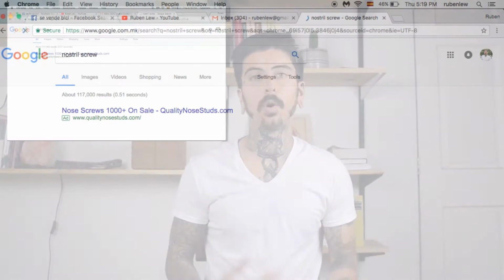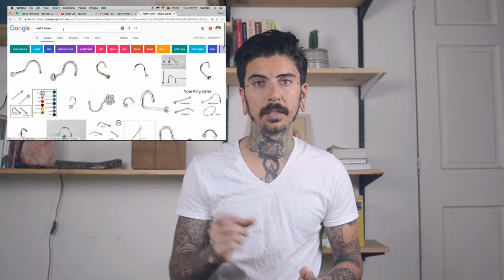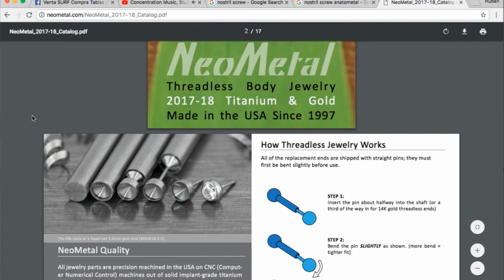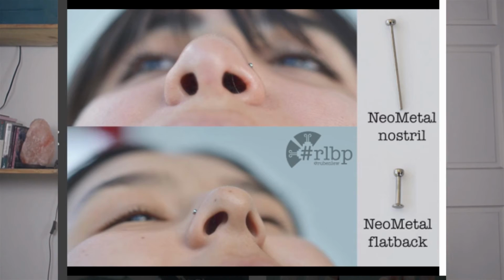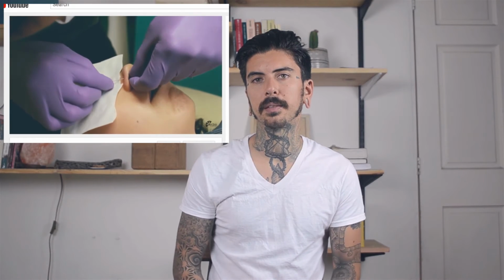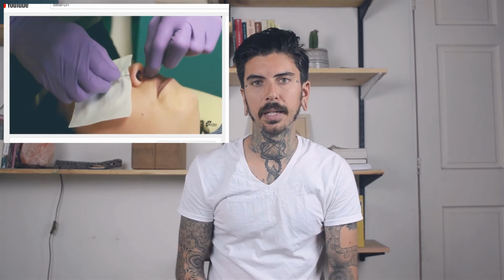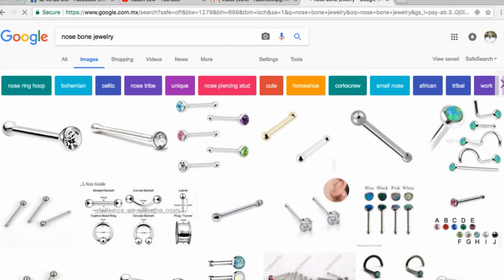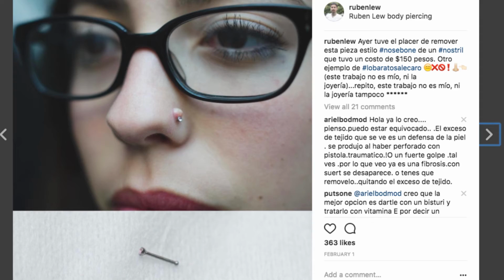NOSTRIL PIERCINGS- all you need to know about them!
Sorry for the LONG video but I really wanted to include everything that I could think about this piercing.

If there is anything you feel like I left out, please let me know.